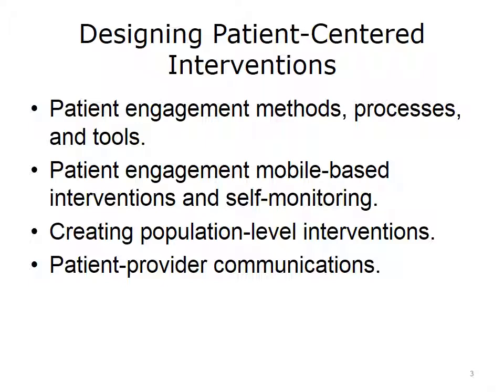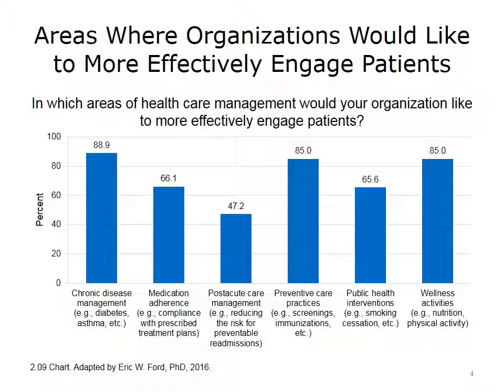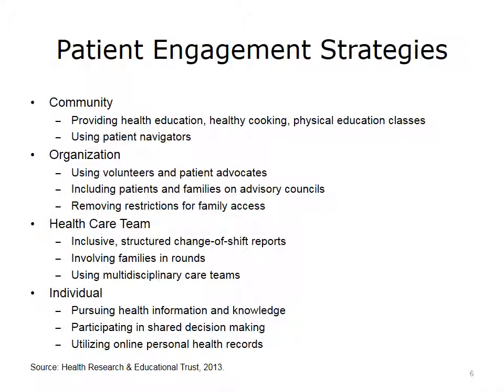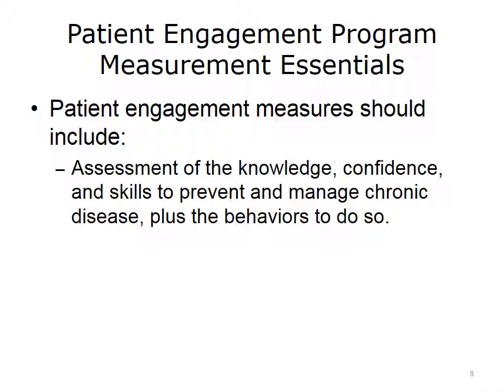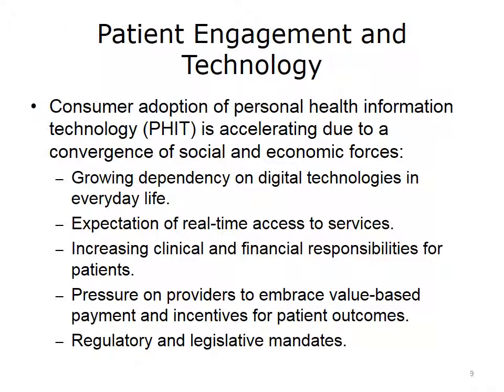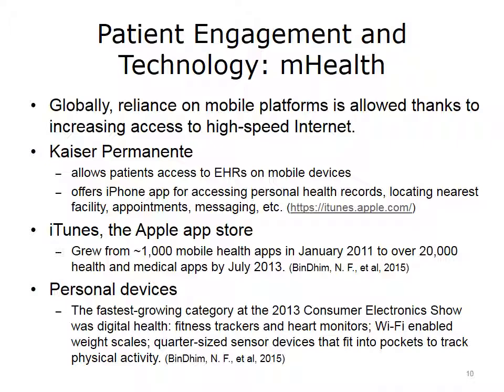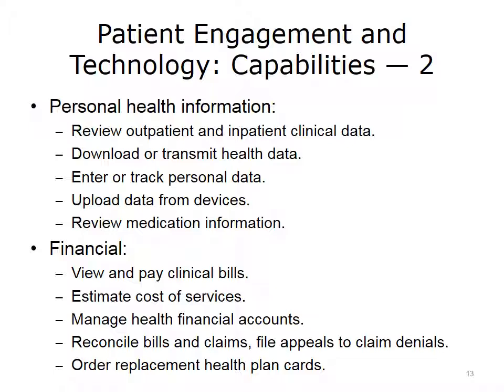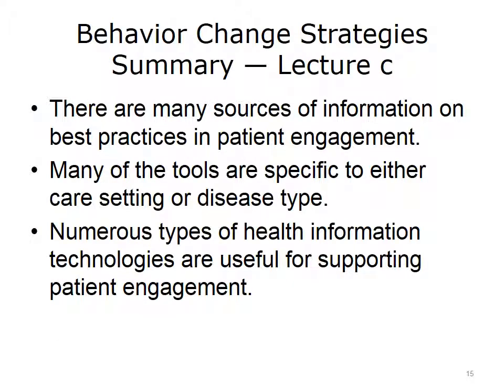ONC Component 25 Unit 2 Lecture c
Unit 2: Behavior Change Strategies

Lecture c: Individual-oriented Behavior Change Interventions

Description: Welcome to Behavior Change Strategies. This is Lecture c.
The objective for this lecture is to:
 • Design individual behavior change interventions.
So this is for those of you who are in the workforce and are trying to get an organization, such as a school, a health system, or some other organization, to create an intervention program. Methods for designing individual change interventions include identifying existing patient engagement programs, using patient-reported outcomes to tailor interventions for the population, and potentially using mobile technologies to improve patient engagement.

Summary: In summary:
 • There are best practices in patient engagement. You should actively seek those out and actually try to talk to the people who are using those things. And they may help you.
 • Many tools are specific to care settings or disease types, so you should be able to search for those and find a much more fruitful search if you think about your keywords carefully.
 • There are numerous types of health information technologies that are already available. You may want to use those.